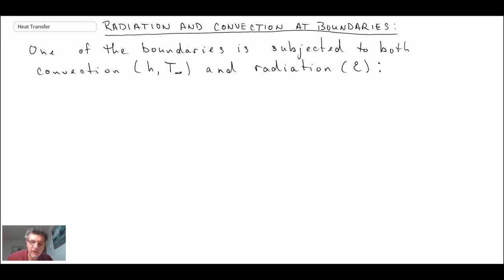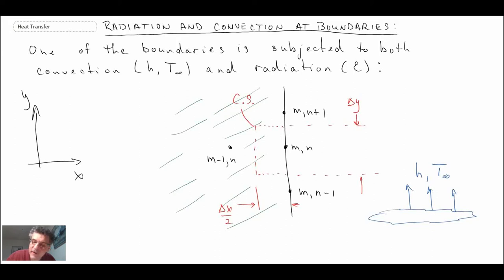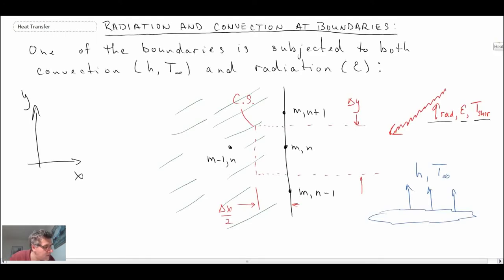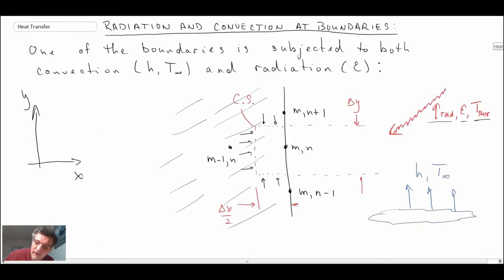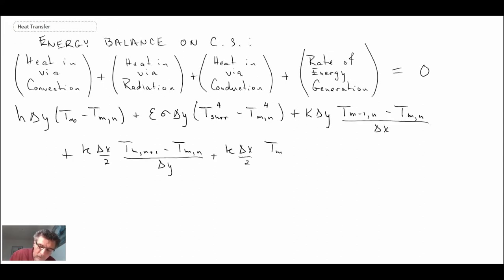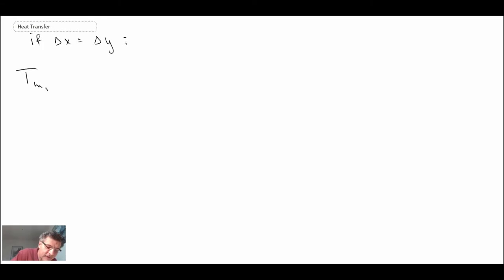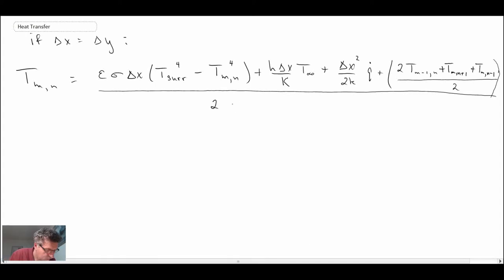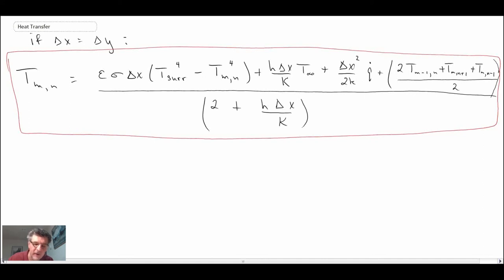Heat Transfer L12 p4 - Convection / Radiation Boundary Condition